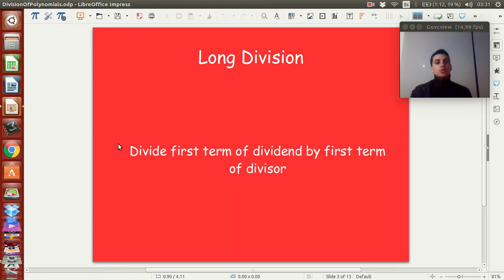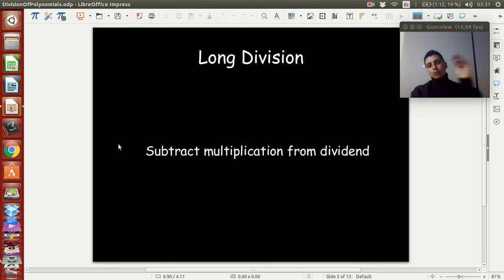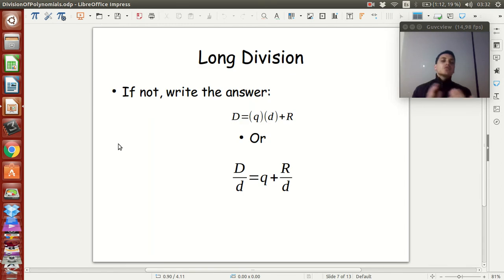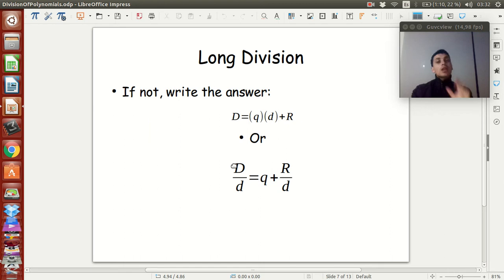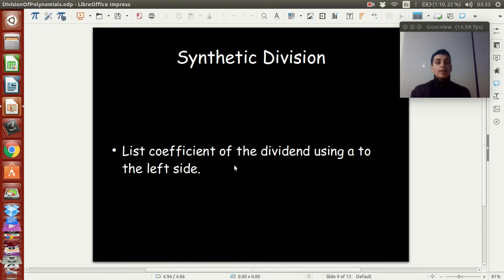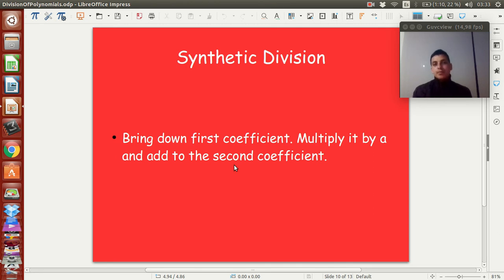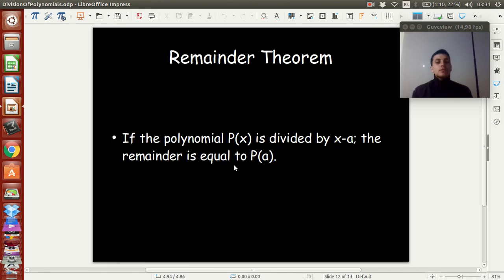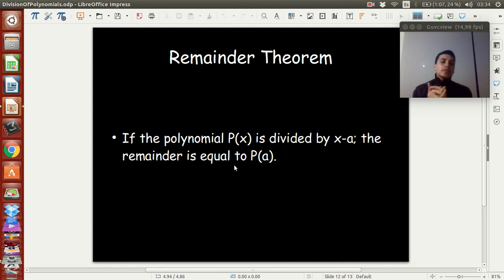What are the steps to divide polynomials?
In this short video, you will see the steps to divide polynomials. Tell me if you want to check exercises to help you.